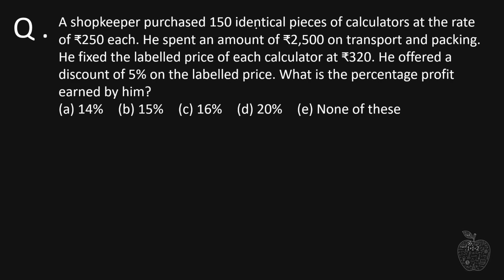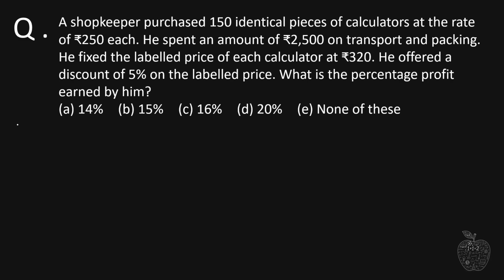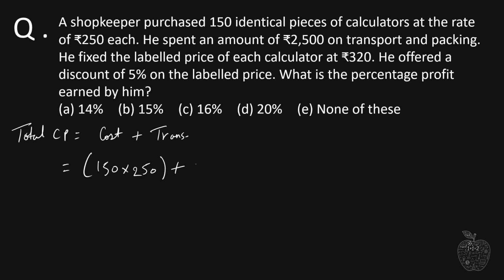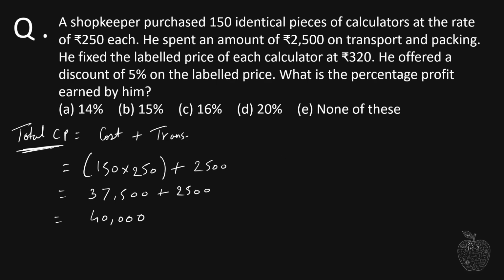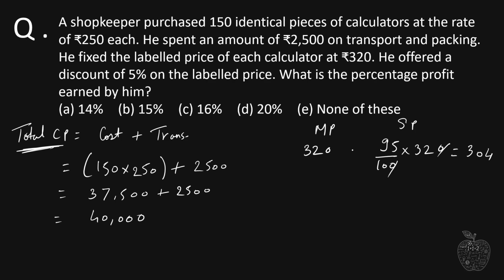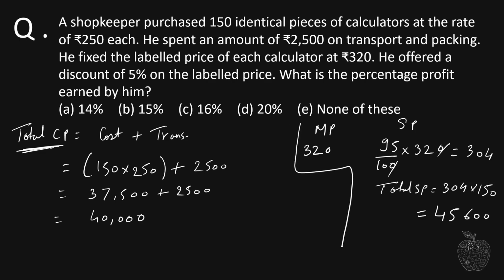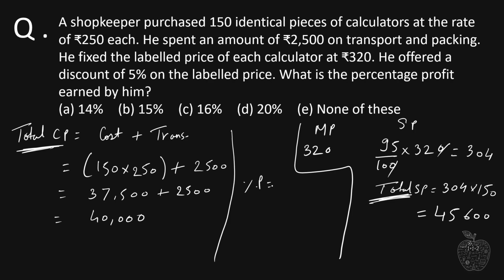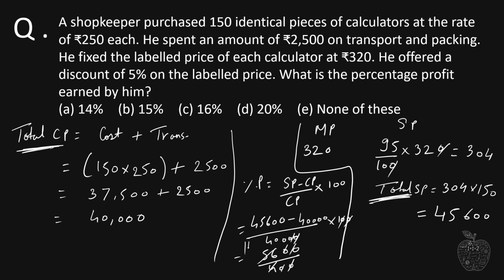A shopkeeper purchased 150 identical pieces of calculators at the rate of ₹250 each He spent an amo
A shopkeeper purchased 150 identical pieces of calculators at the rate of ₹250 each. He spent an amount of ₹2,500 on transport and packing. He fixed the labelled price of each calculator at ₹320. He offered a discount of 5% on the labelled price. What is the percentage profit earned by him?

If you have any doubt regarding the solution, write it in the comment section and I will reply you within 24 hours. PROMISE